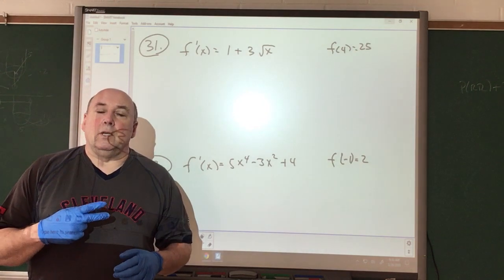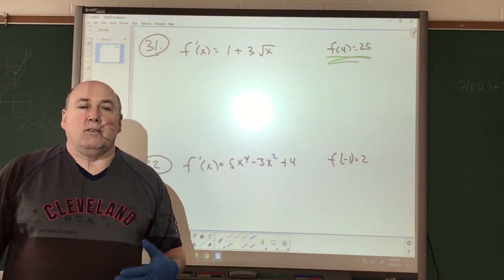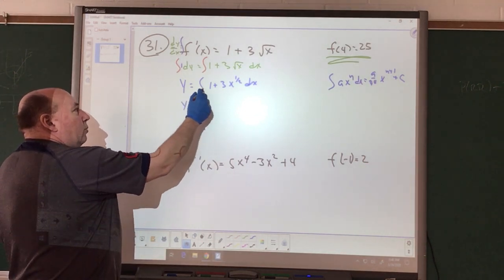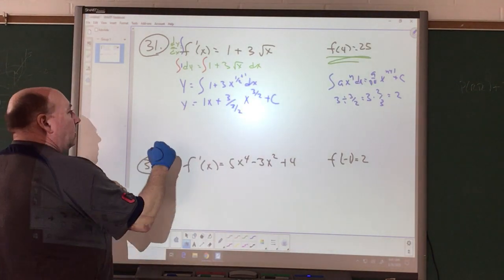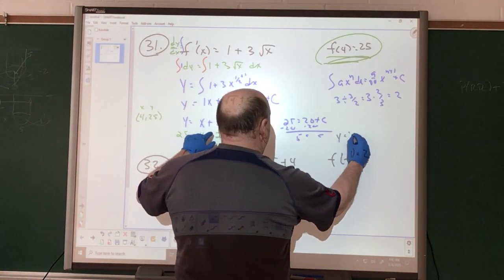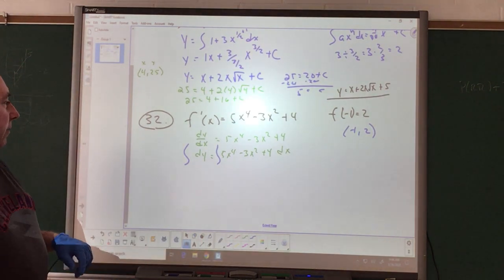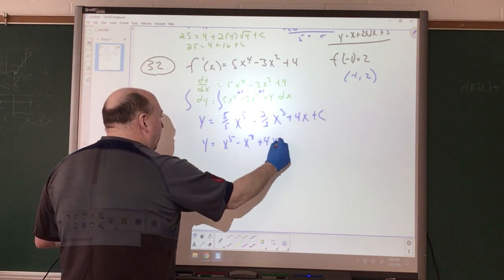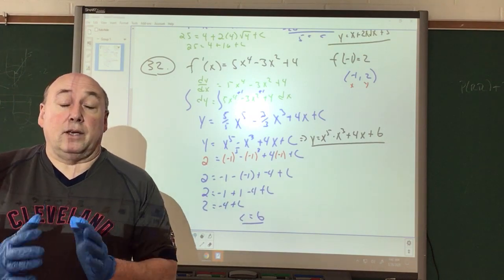calc 3 26 20 homework problems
differential equations problems